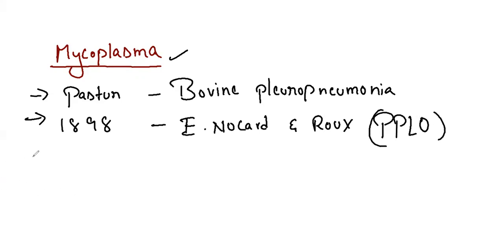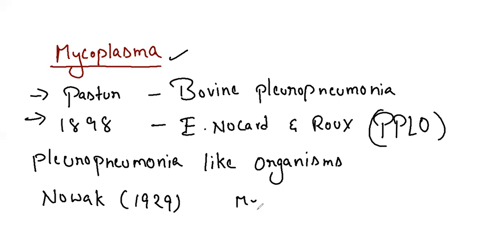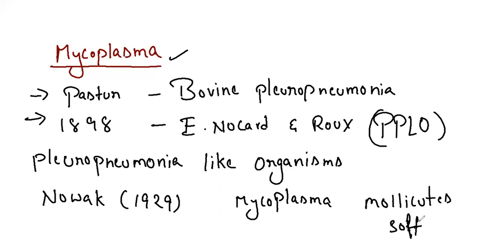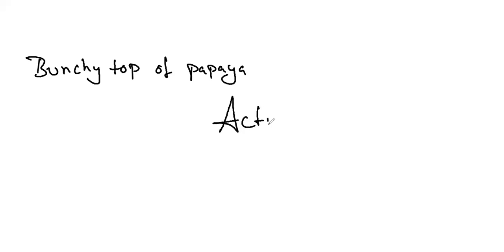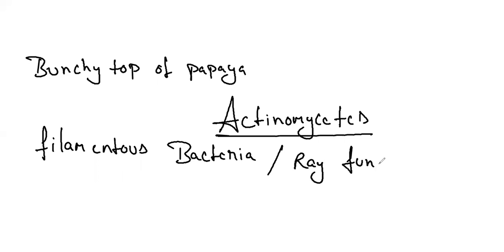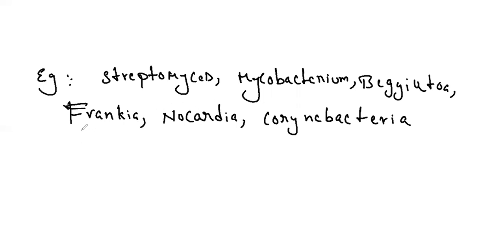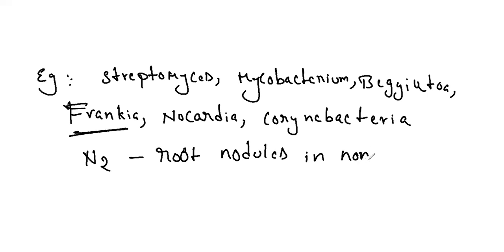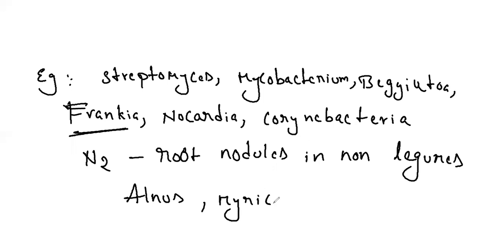Mycoplasmas and Actinomycetes